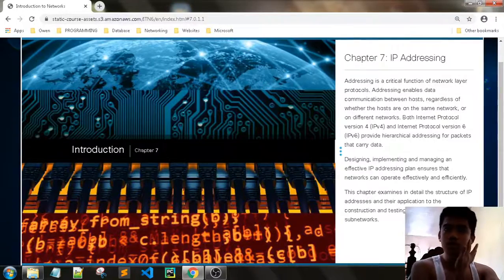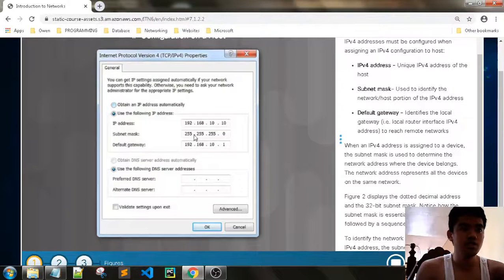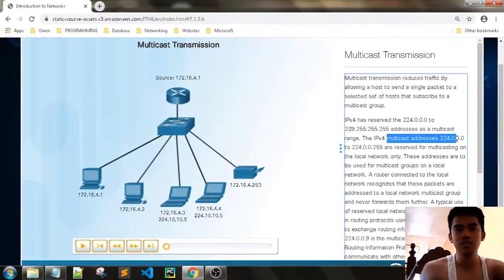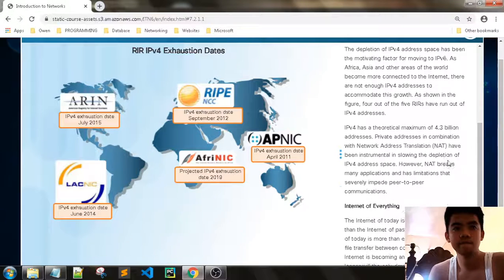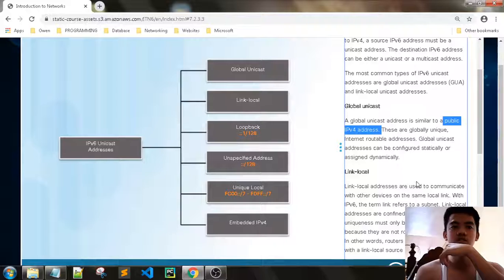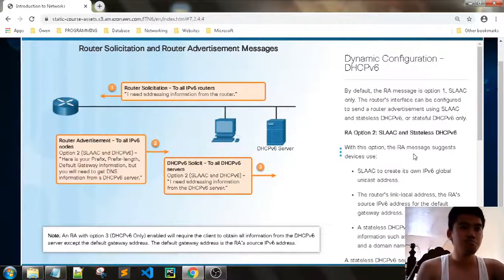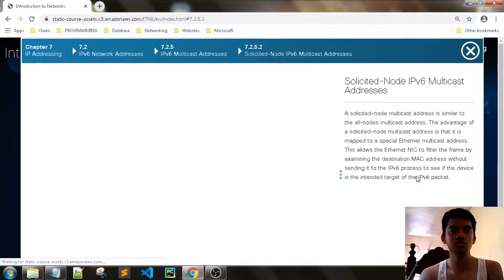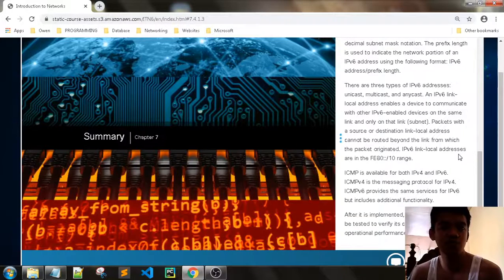Chapter 7: IP Addressing Review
CCNA1v6 - Routing and Switching: Introduction to Networks